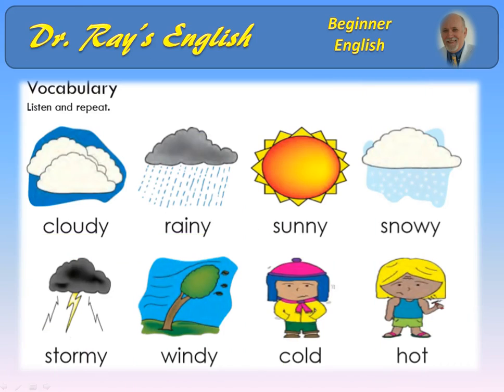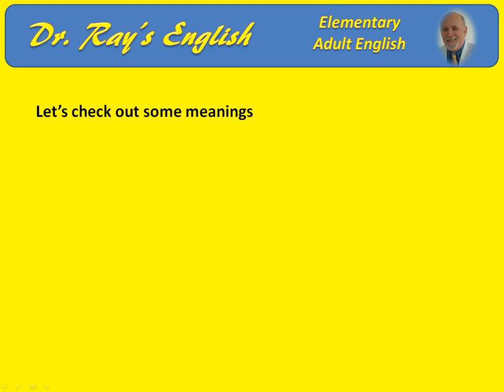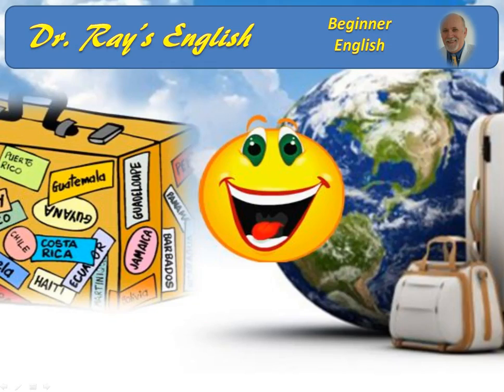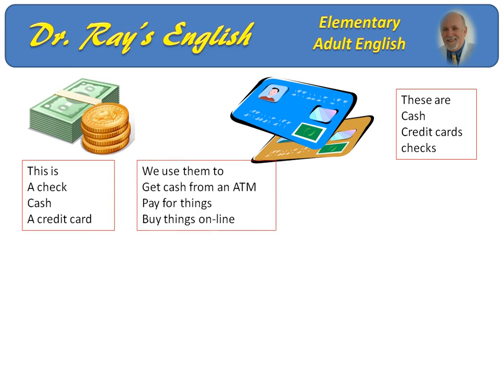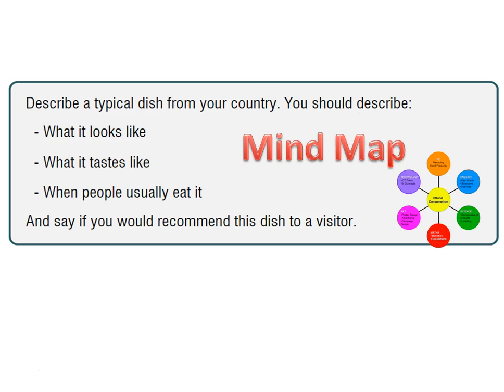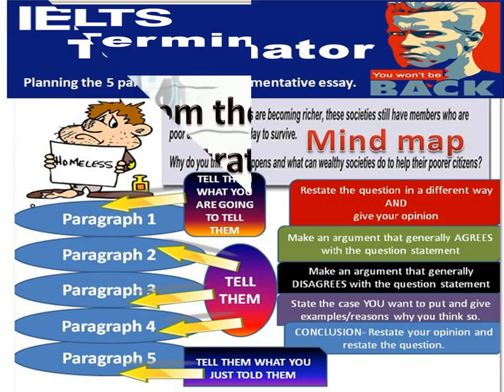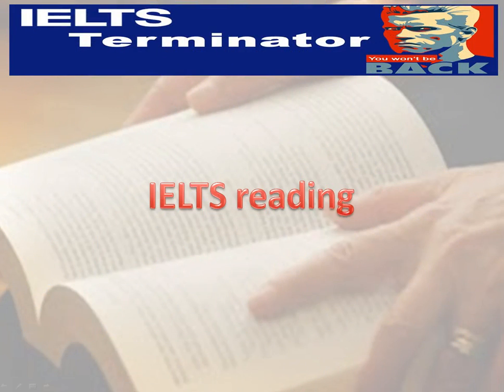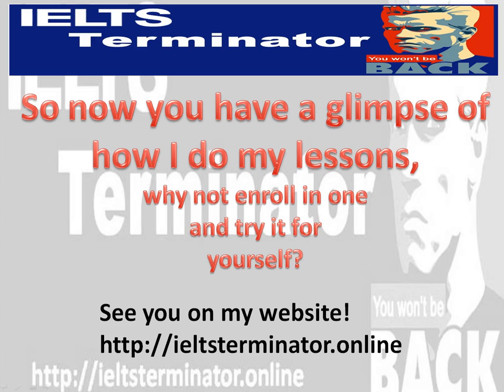Overview of Dr Rays courses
What do Dr. Ray's English courses look like?
Check out some short samples here.
Beginner, Elementary, Tourism English, IELTS and more.